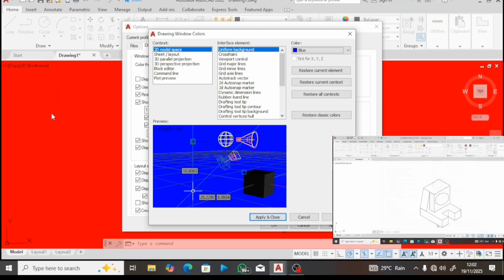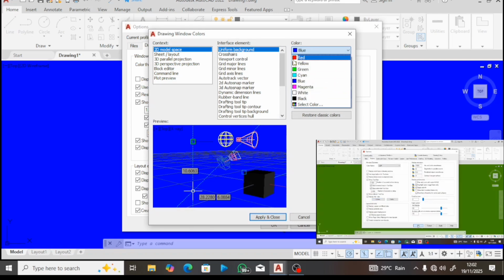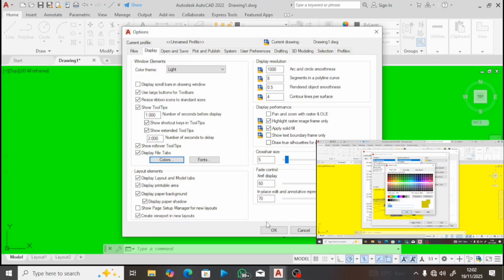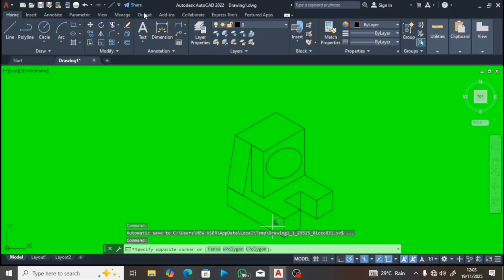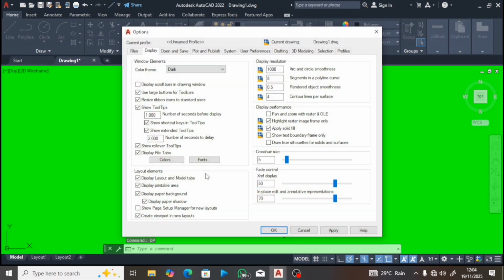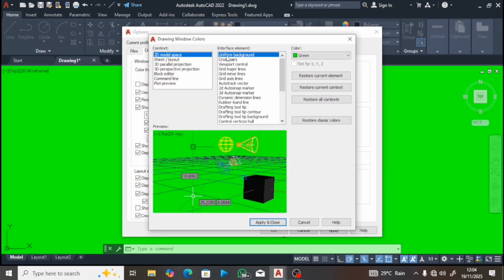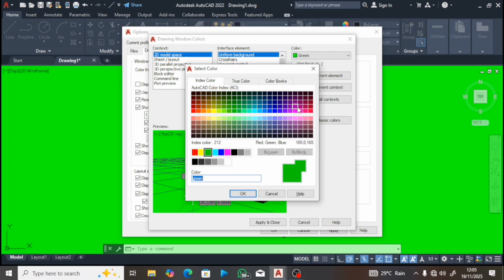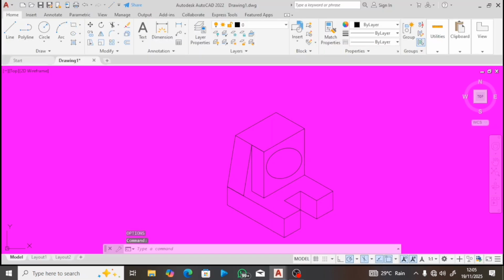​AutoCAD Secret Setting: Change Your Background Colour | AutoCAD Tricks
​Are you tired of the standard black background in AutoCAD causing eye strain? This quick tutorial reveals the secret setting to instantly change your drawing environment colour!
​In this AutoCAD trick, Tutor Ayodele shows you the simple, step-by-step process to customize your workspace background. Whether you want a light grey, dark blue, or any custom color, we cover how to change the Model Space background color, the Crosshairs color, and even the Layout sheet color settings for optimal viewing and productivity.

​0:00 Introduction to the AutoCAD Colour Trick
​1:10 Step 1: Accessing the Options Menu
​1:50 Step 2: Changing the Model Space Background Colour
​2:10 Step 3: Final Look and Conclusion
​ Like this video, if it helped you save your eyes!